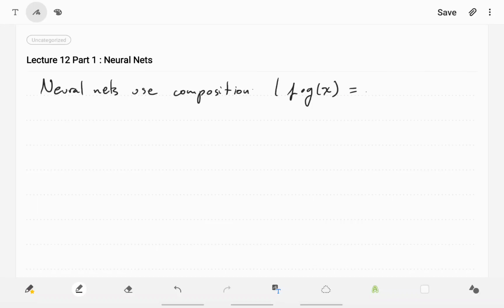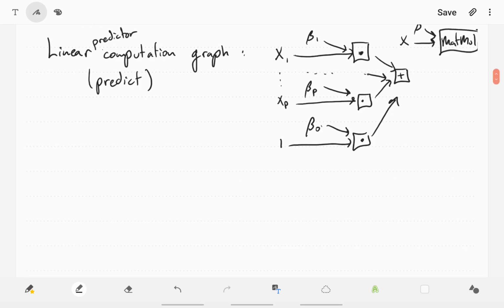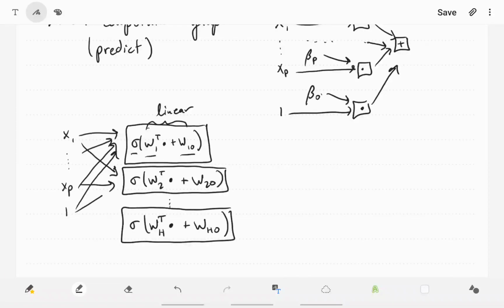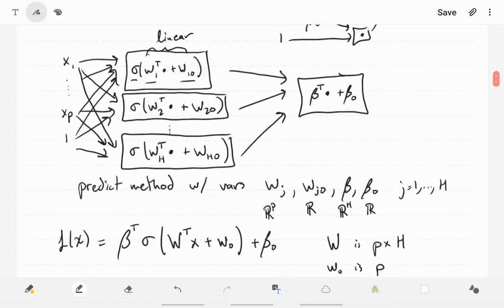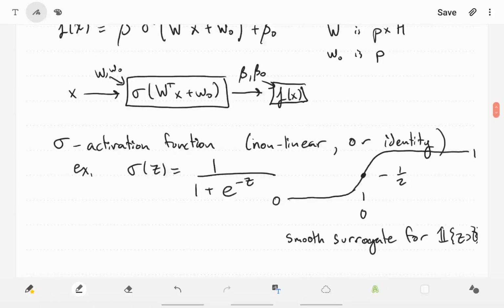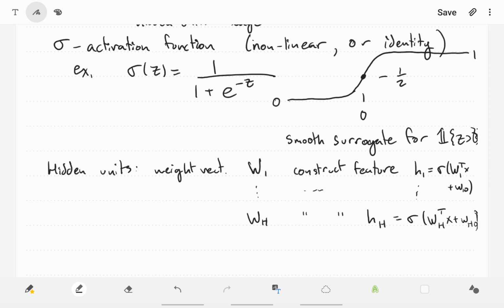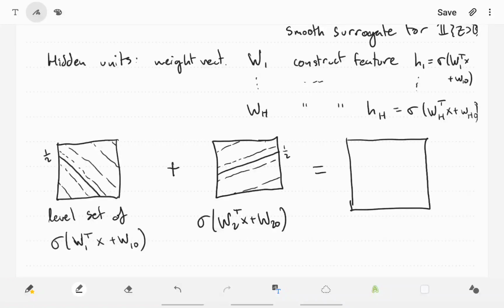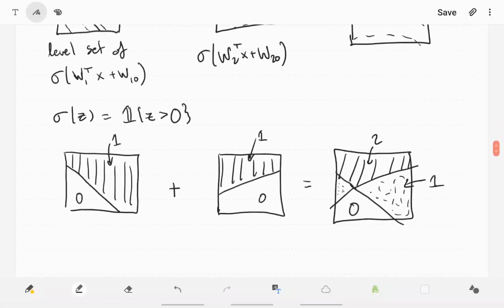UCDSML Lecture 12 Part 1